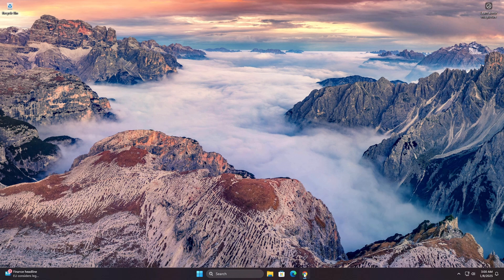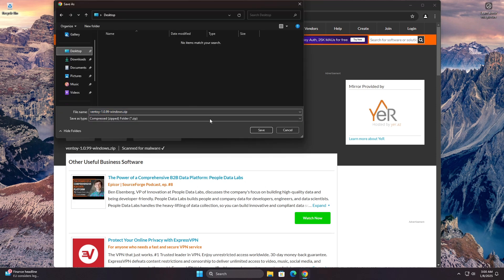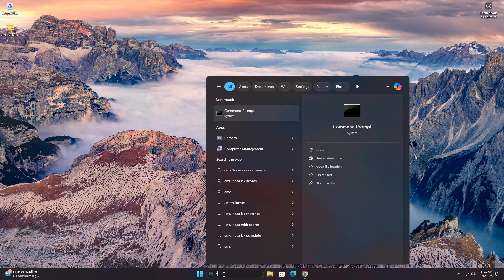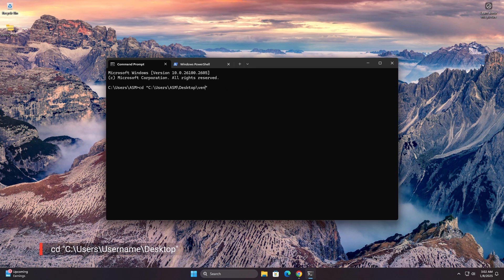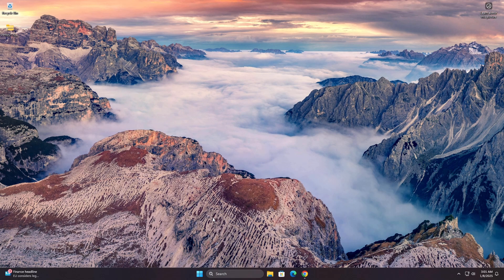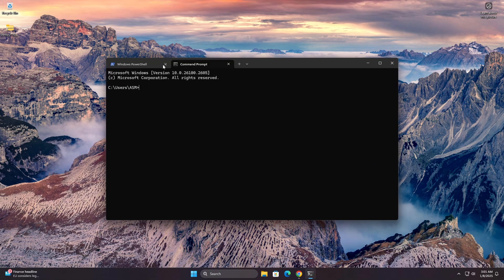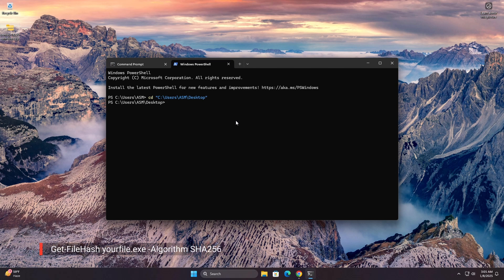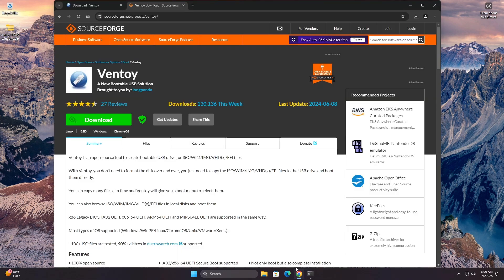How To Check The SHA-256 Hash of a File in Windows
To check the SHA-256 hash of a file in Windows, you can use either the Command Prompt or PowerShell. Here are the steps for both methods.

Thanks ❤️